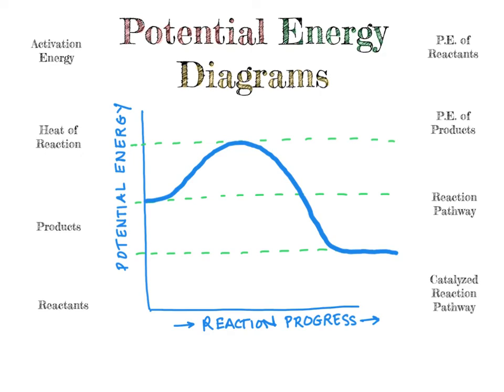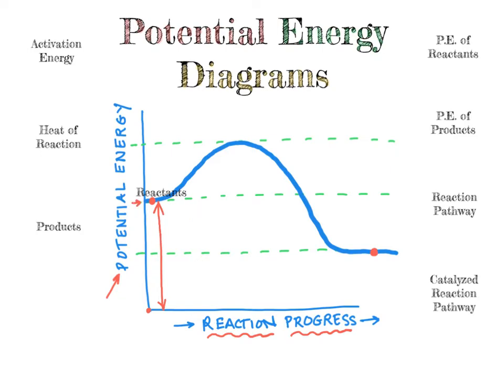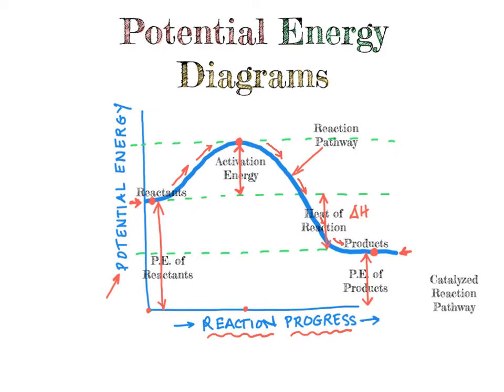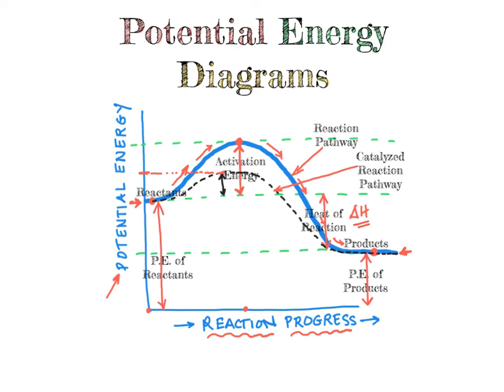Potential Energy Diagrams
Potential Energy Diagrams in Chemistry